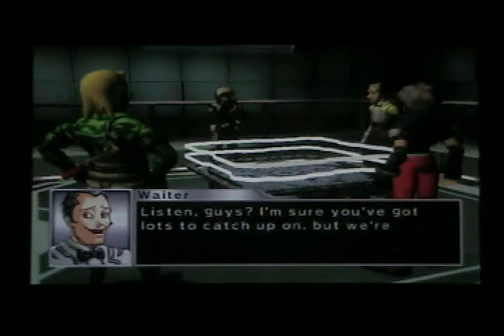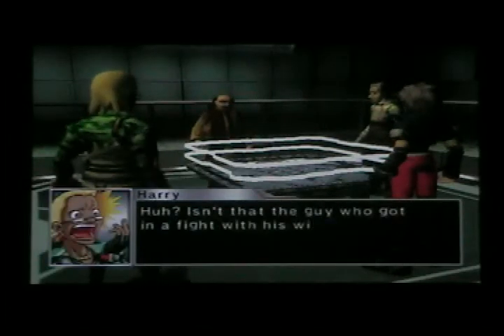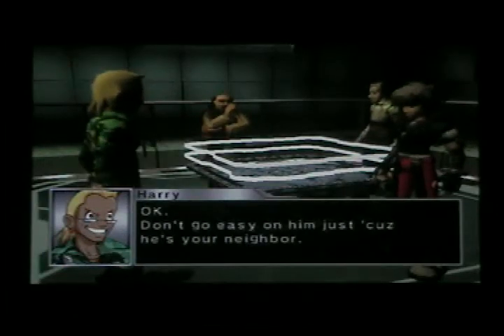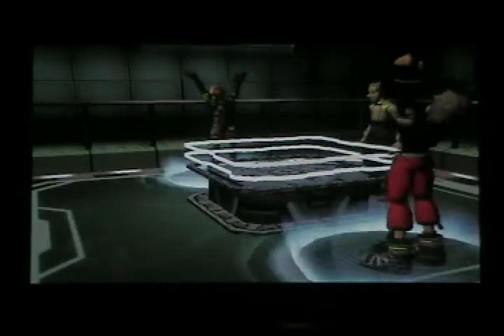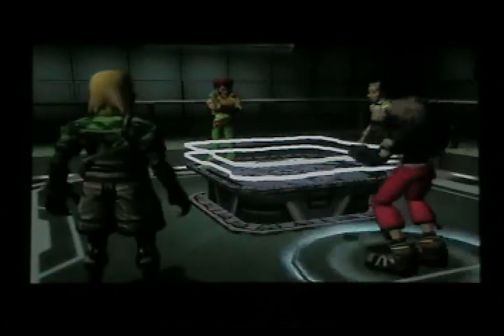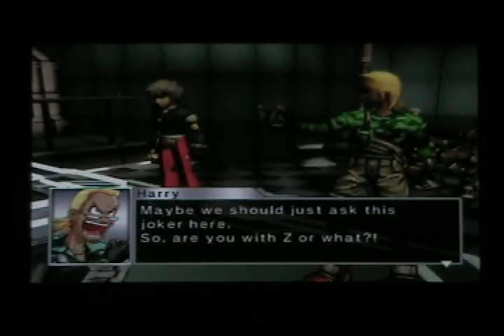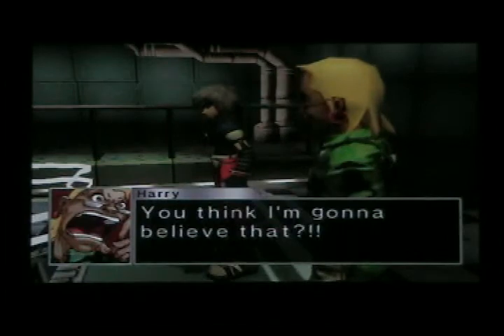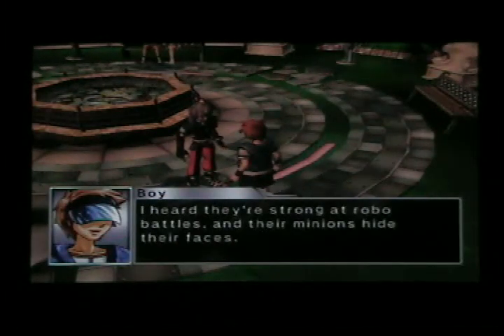Custom Robo (GC) - part 7 "Z Syndicate"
In this episode, Bogey's tournament is set into motion, and we get many new parts to play with.  Apparently the reigning champion is an individual from the Z Syndicate, but he doesn't give us the time for an interrogation, so he bolts it.  And just what is up with Marcia?